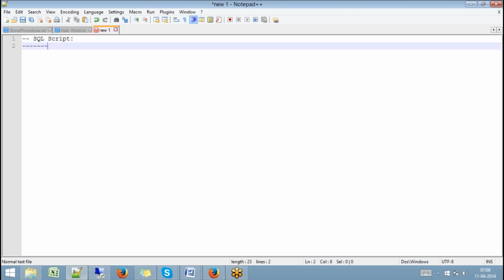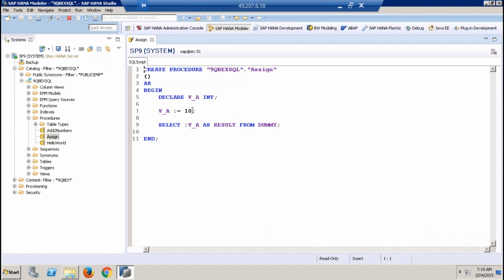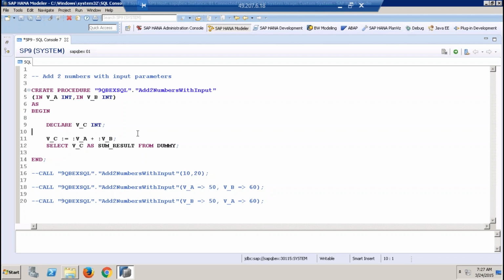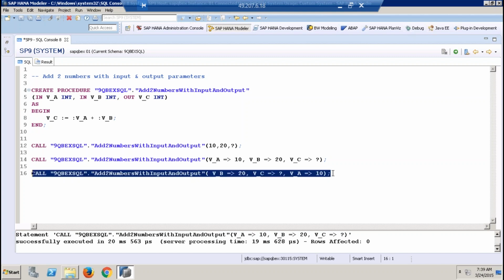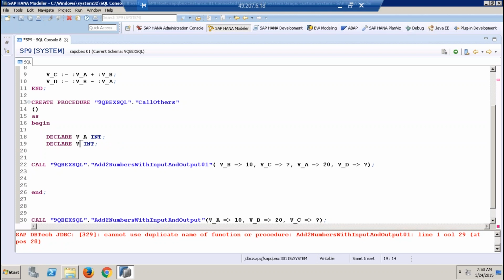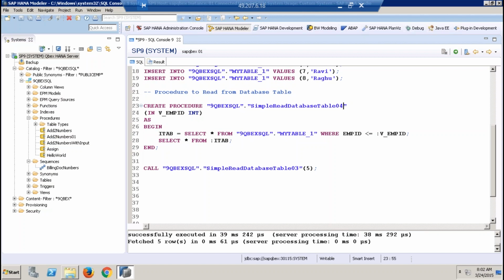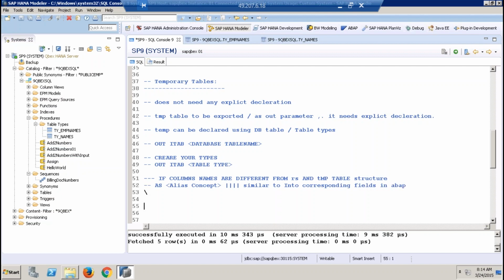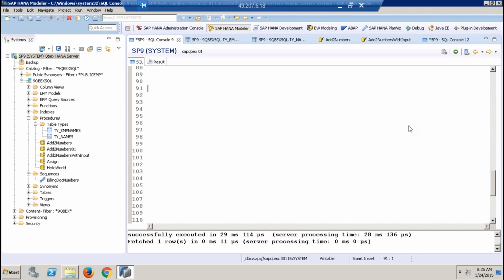SAP BW/4 HANA Masterclass || 14. SAP Procedures And Debugging